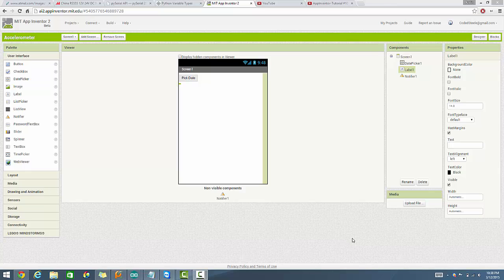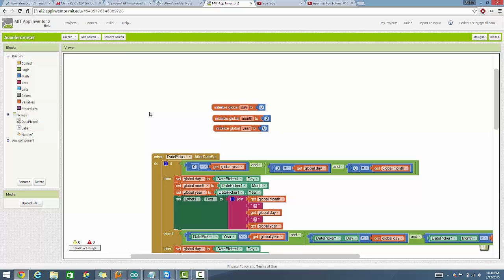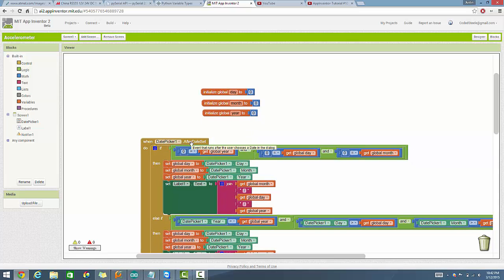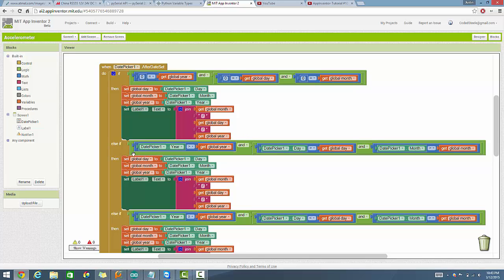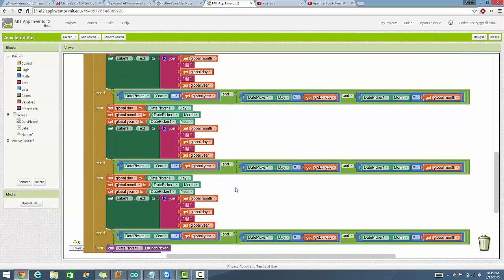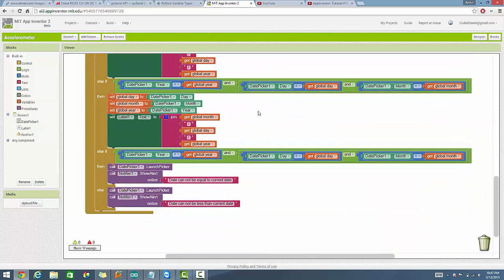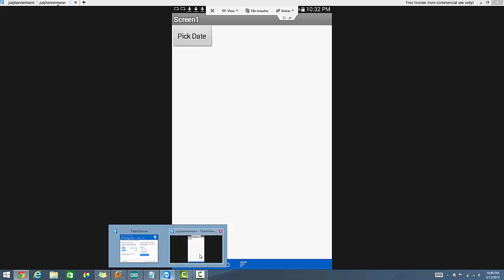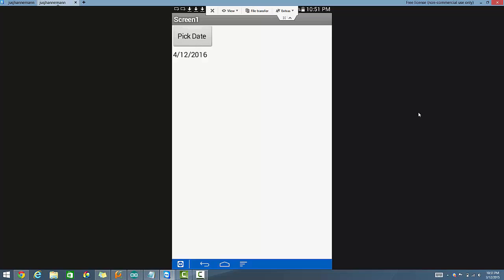AppInventor-Tutorial #11-Date Pickers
A quick tutorial on Date Pickers. Also a viewer request. :)